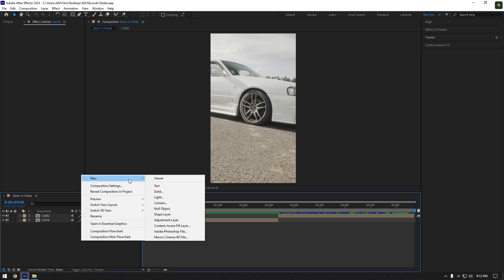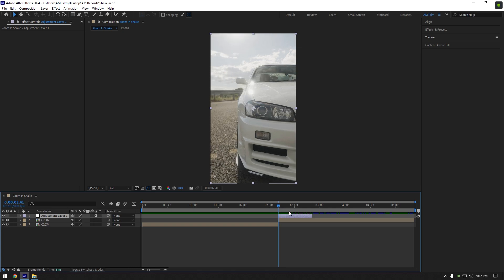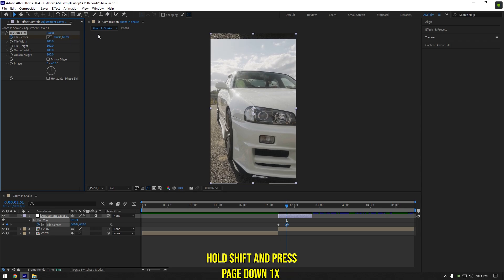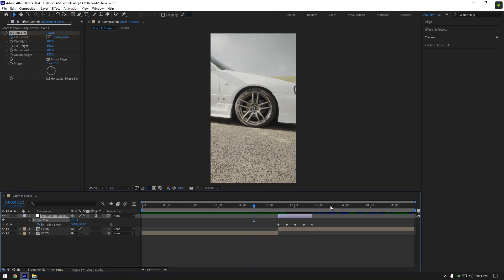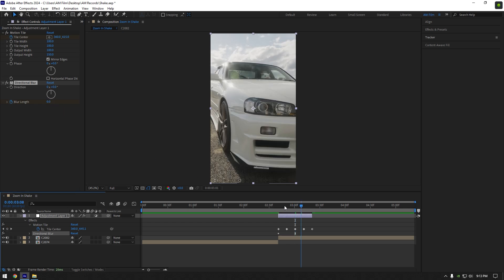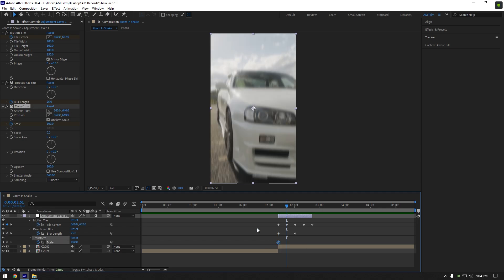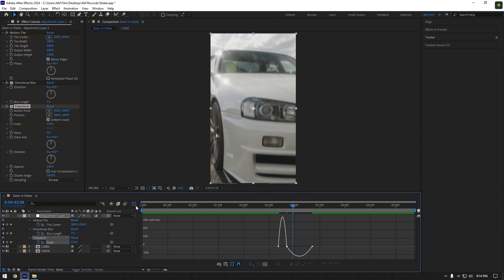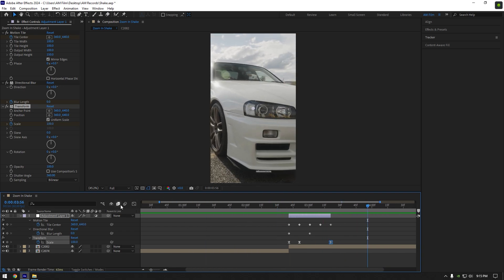Zoom In Shake Effect in After Effects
In this tutorial I will show you how to make a zoom in shake effect in Adobe After Effects

CPU: i7-4790
GPU: GeForce RTX3050 VENTUS 8GB
RAM: 16 GB